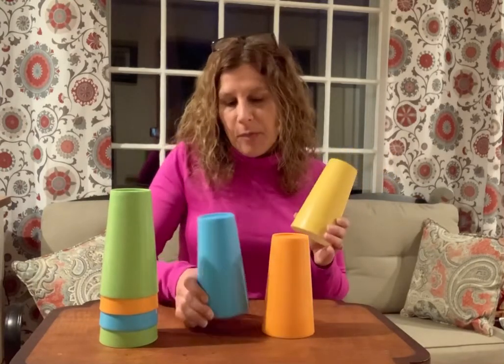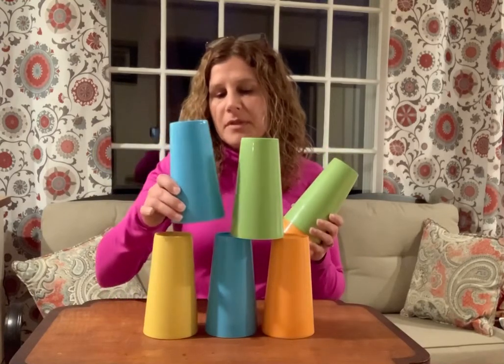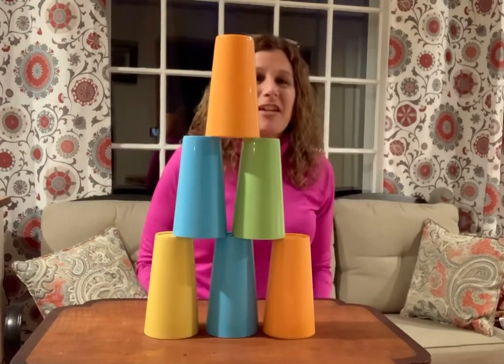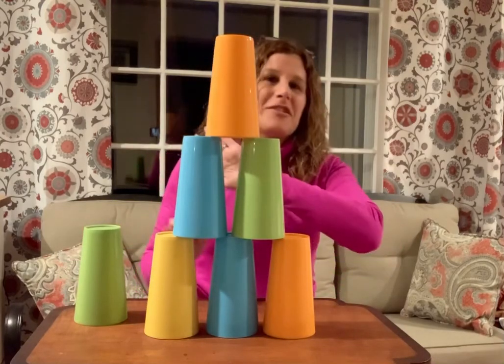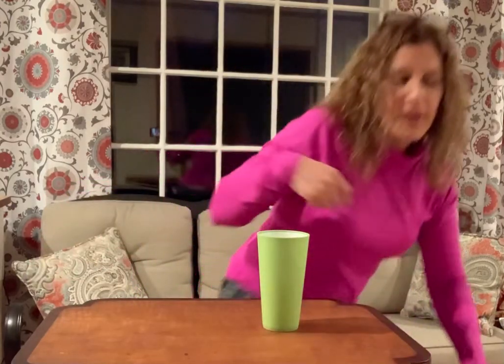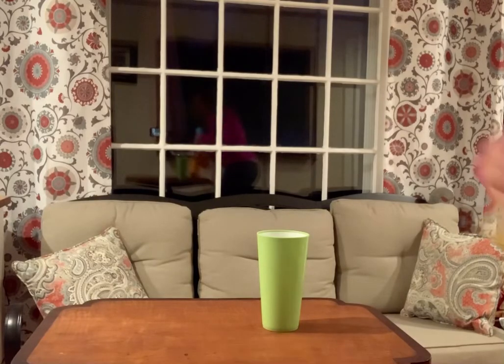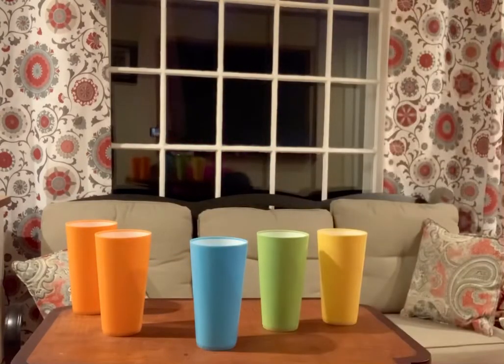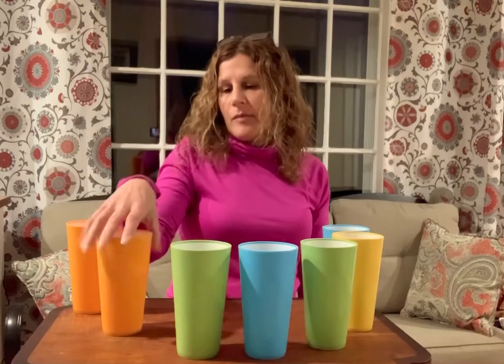Pediatric PT Cup Stacking and knocking down for involved students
Assist your child with Eye-hand coordination in a safe and predictable manner!  This is a modified cup stacking and crashing game for my students in a wheelchair.  More independent students can help to set up the cups and knock them down.